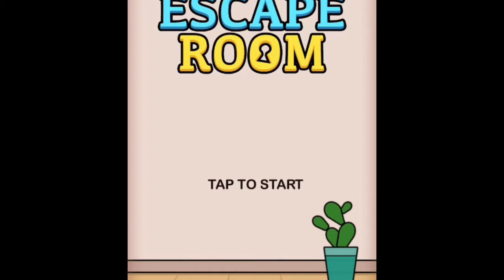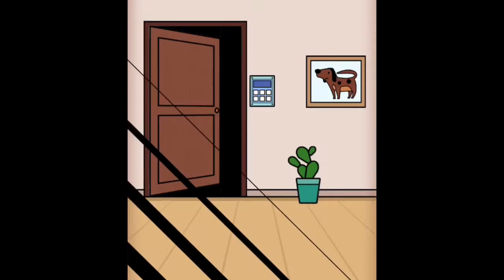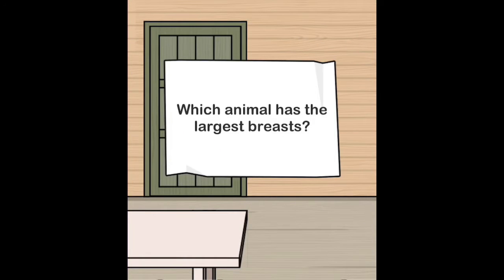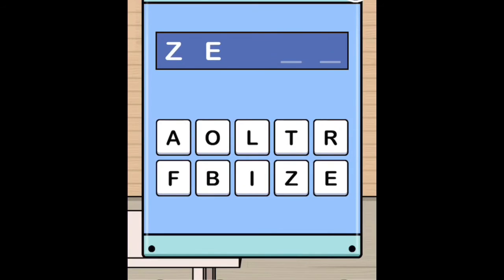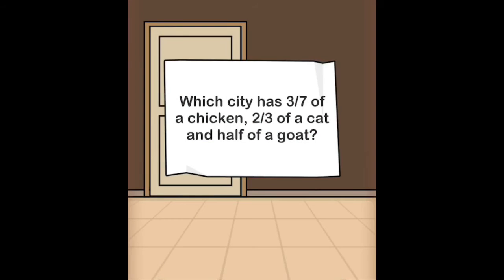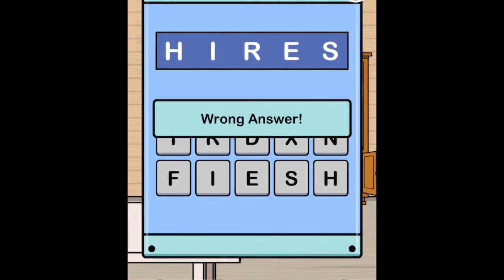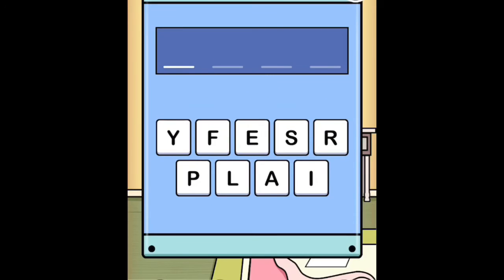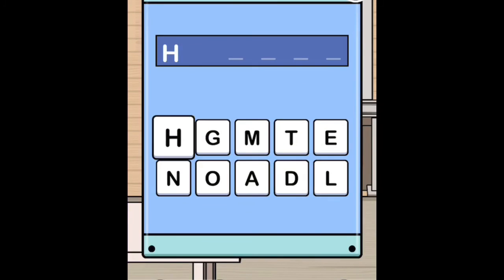ESCAPE ROOM GAMEPLAY: Can You Help Me Escape the Room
Hey guys! Found a new game to play, hope you enjoy and get a good laugh at my dumb moments! 😂💜